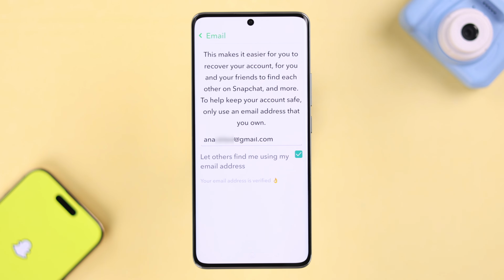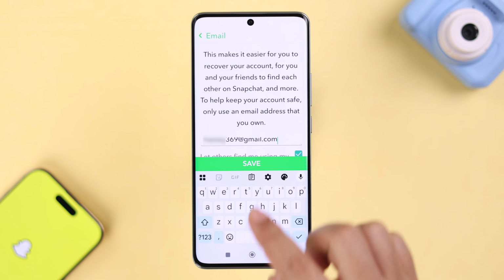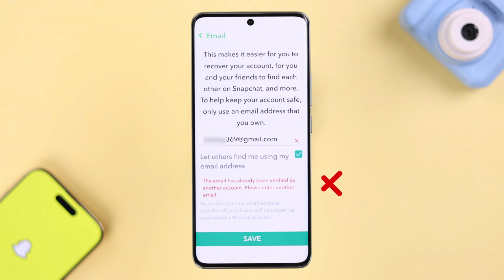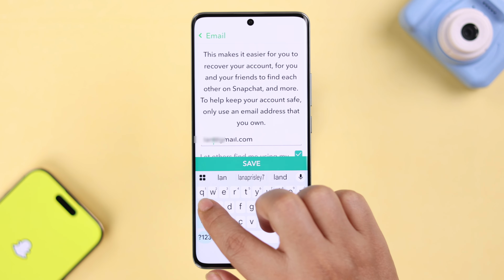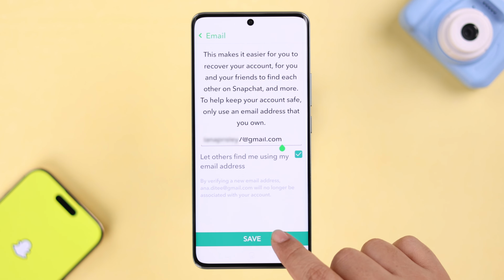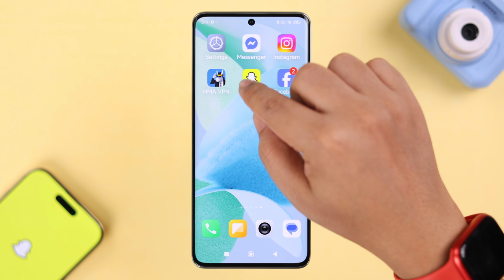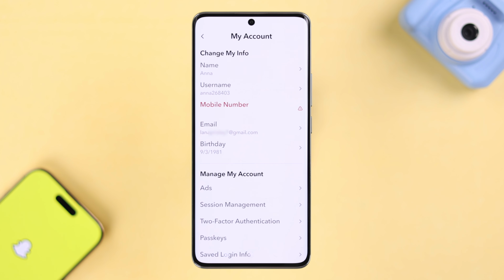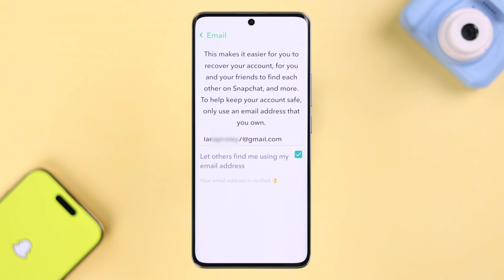How to Change Email Address on Snapchat! [Step-by-Step]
Want to update Snapchat email without losing your account, especially if you've lost access to your old inbox? or just want to update your, this step-by-step tutorial to remove old email and add new email on your Snapchat Account quickly and securely.